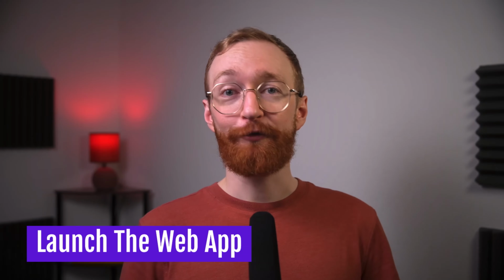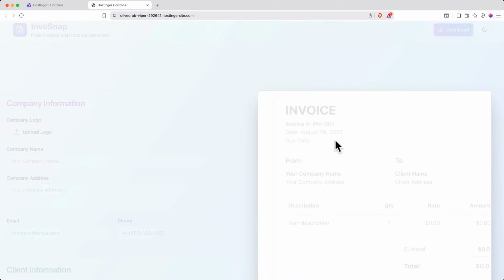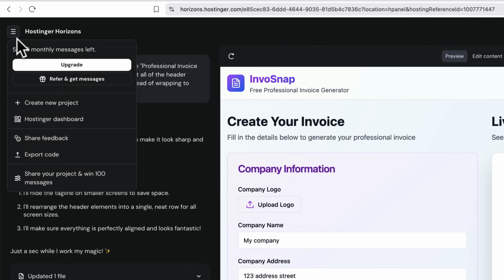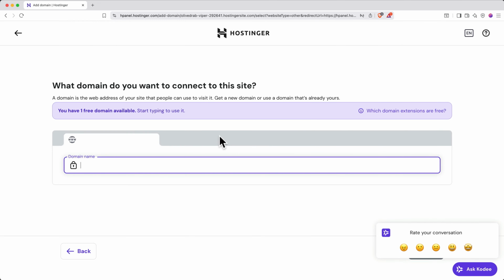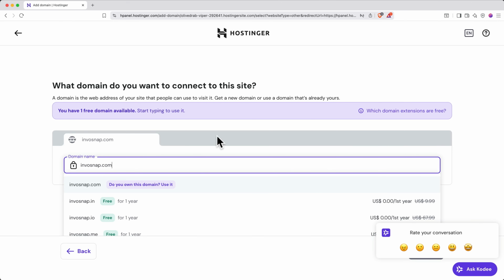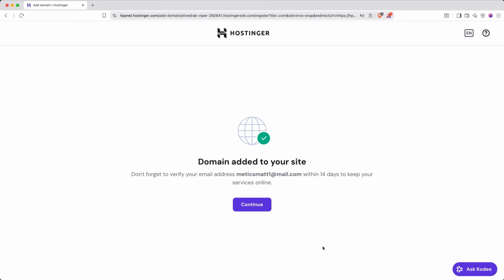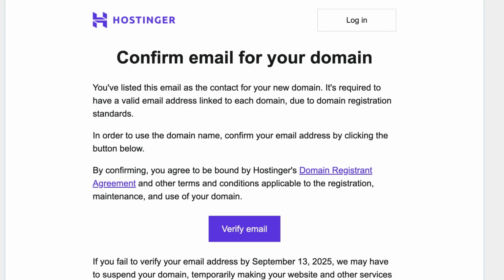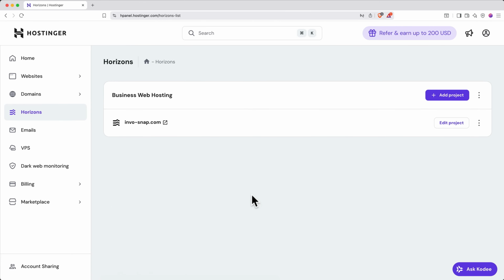How to Publish Your Web App in Hostinger Horizons (Free Domain)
Learn how to publish your web app in Hostinger Horizons and connect a free custom domain. This step-by-step guide shows you how to go live, personalize your site, and verify your domain in minutes.